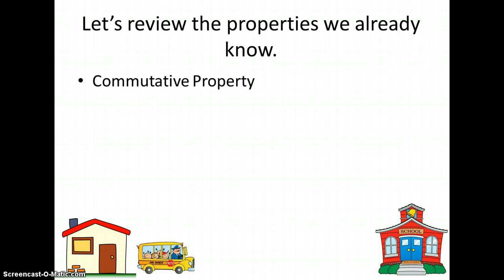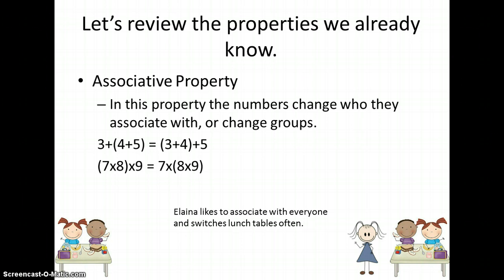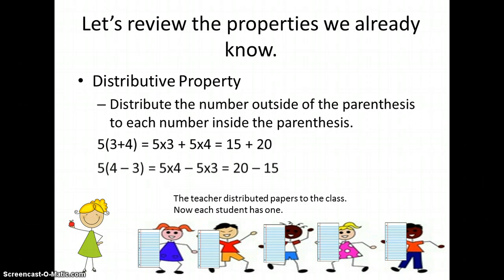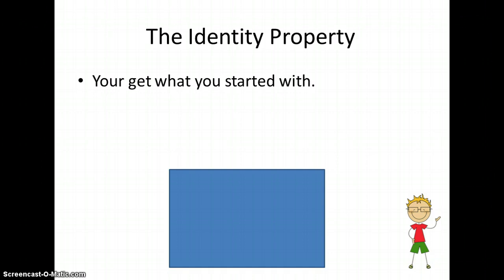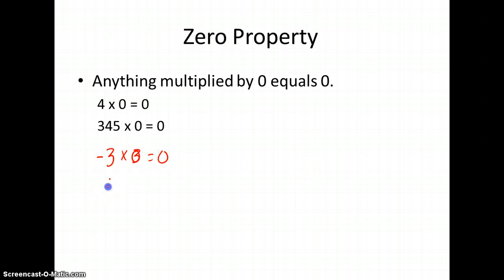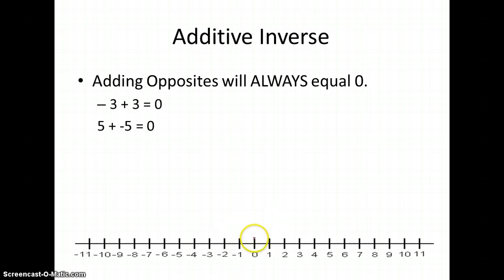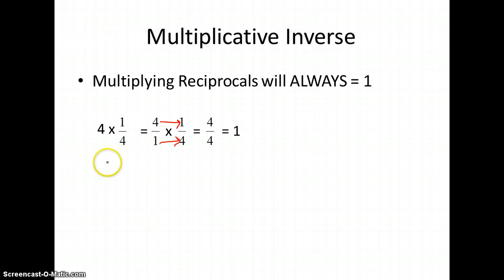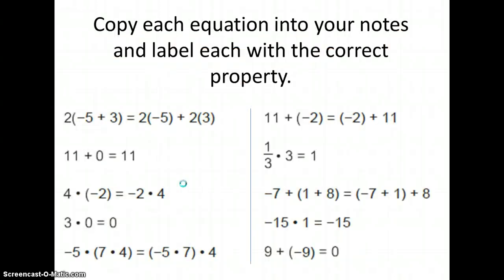Properties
Review the properties we have already learned this year.  Then learn a few more.  Don't forget to WSQ in  your notes and complete the 10 problems at the end.